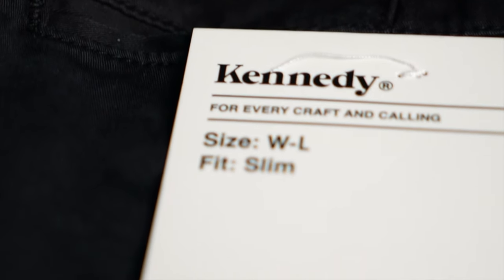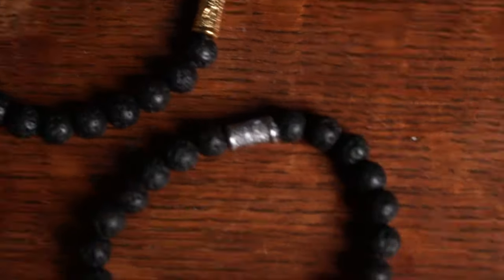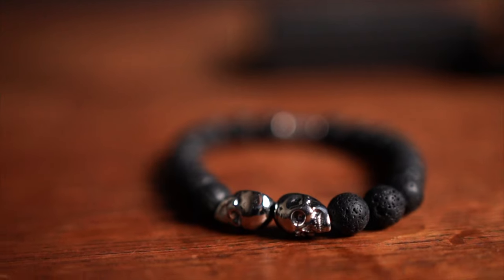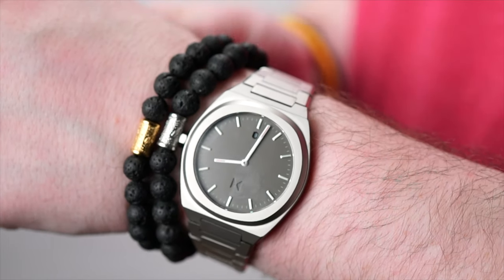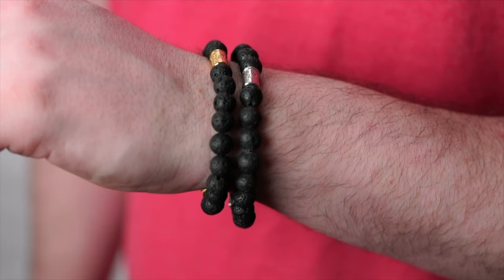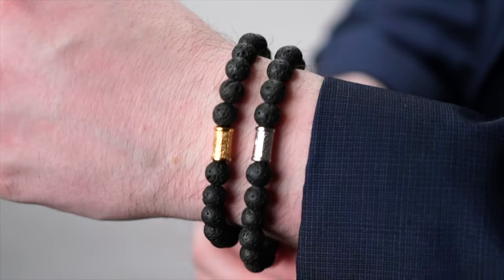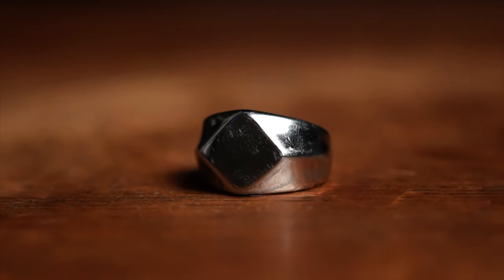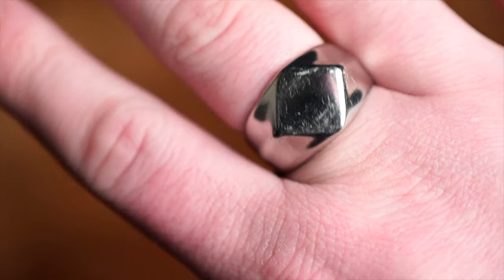SkeletonHD l Volcanic Stone Bracelets l Accessories For Men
Today were going to look at some awesome bracelets from SkeletonHD. As usual I will offer up my opinion on their quality, style and overall value.

RFR59783

Awesome Affordable Shampoo & Conditioner from WOW!

** What am I wearing today:
Hair-Nordic Warrior Matte Paste
Glasses-Eye Buy Direct
Shirt-Hurley
Watch-MVMT monthly best seller